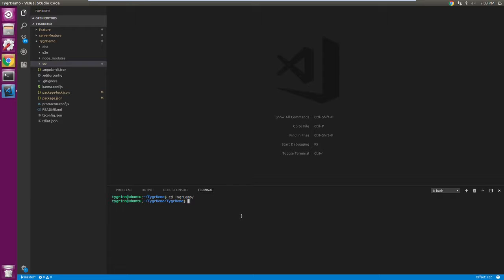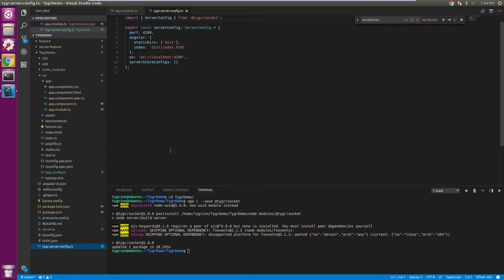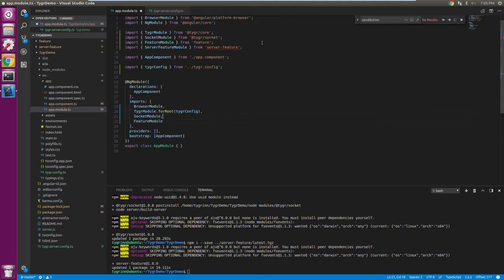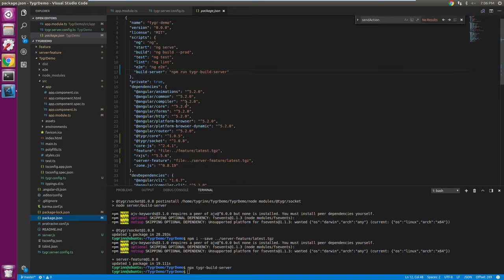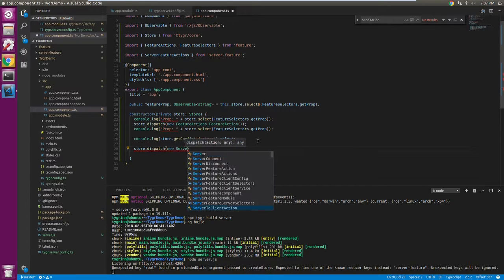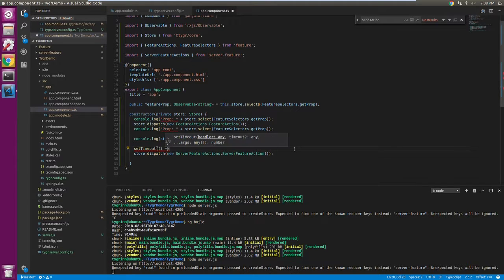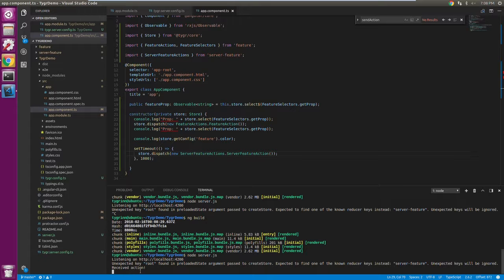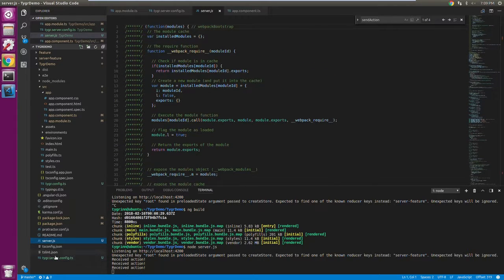Tygr Pt 4 Socket